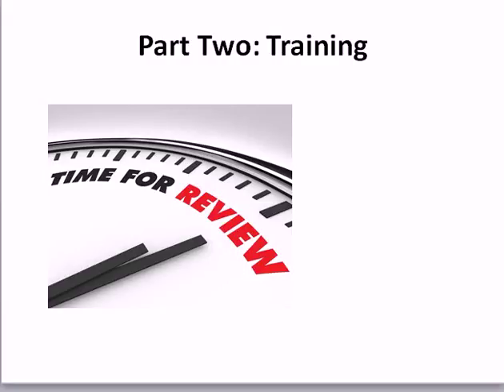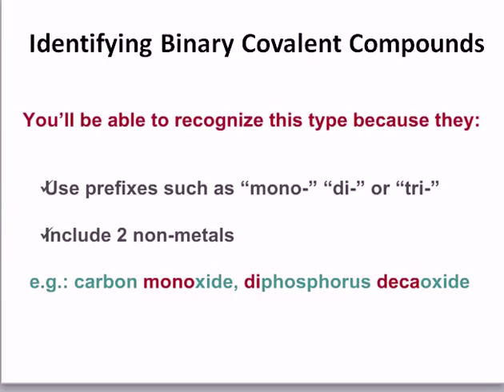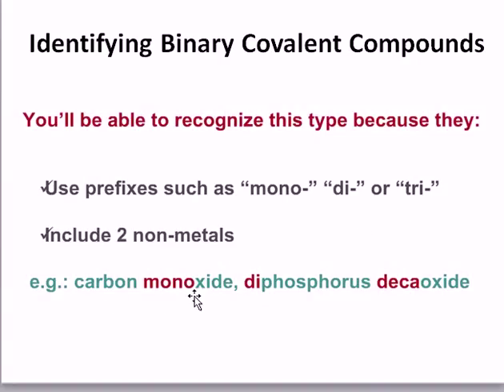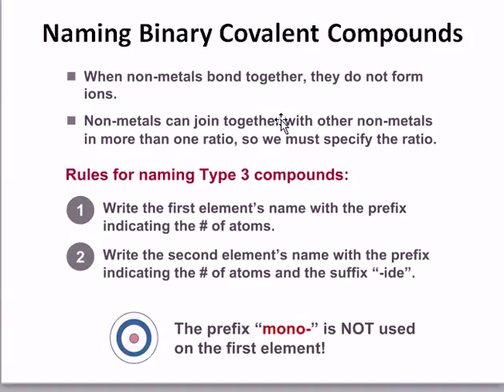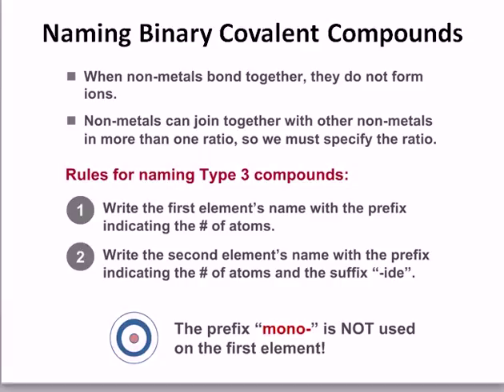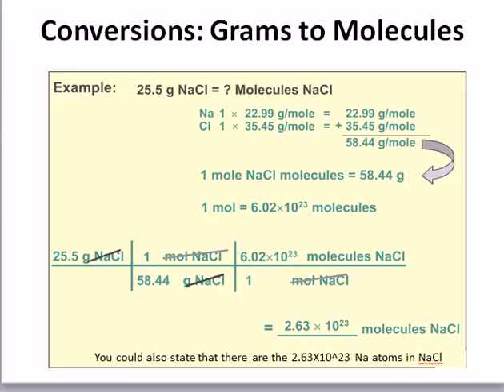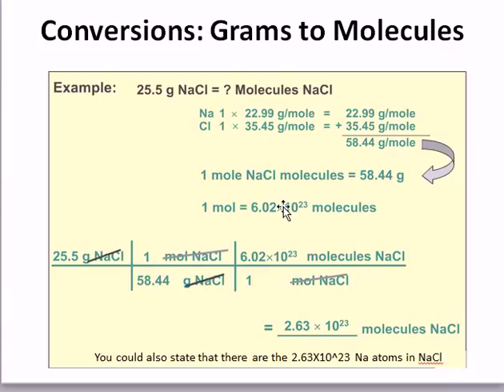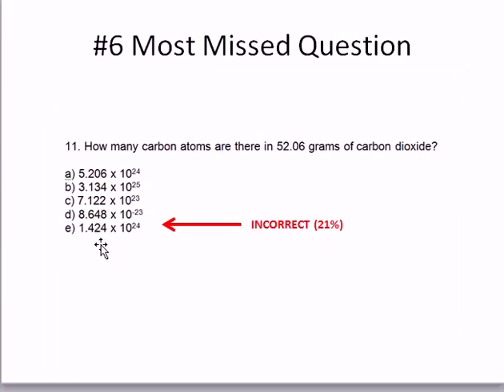Module1 5b training hb